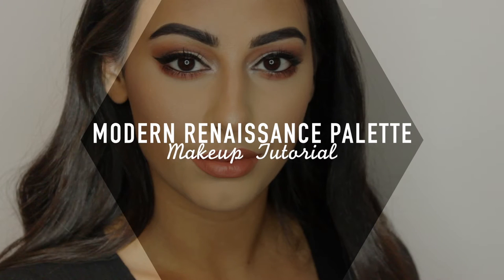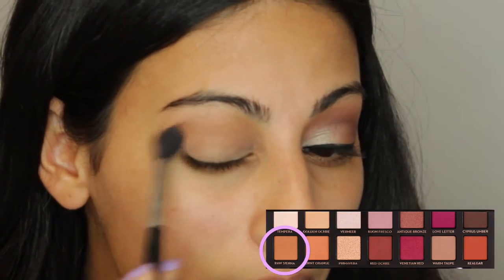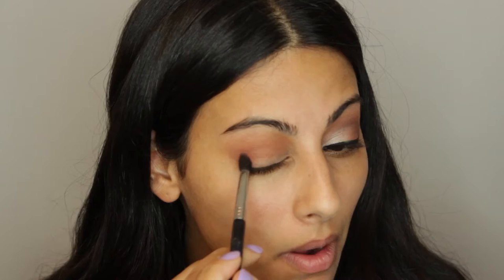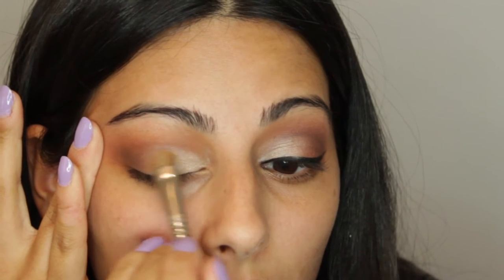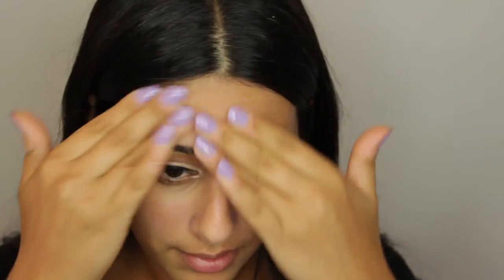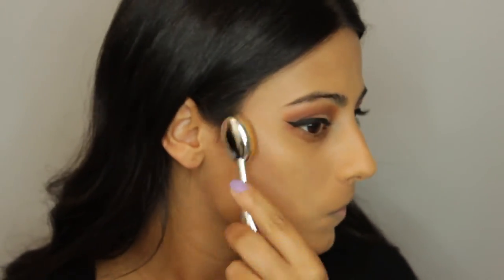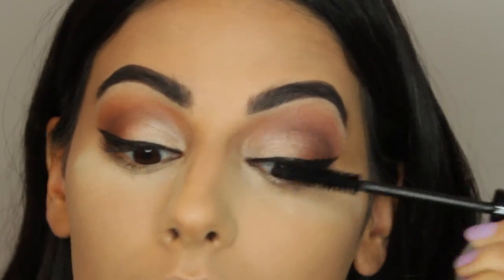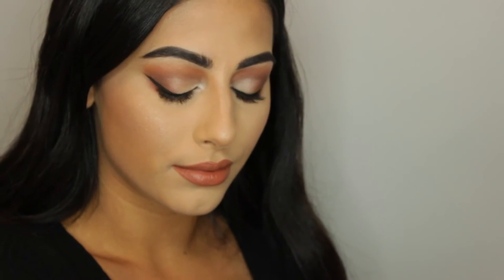ABH MODERN RENAISSANCE EYESHADOW PALETTE + ABH LIQUID LIPSTICK! | MAKEUP TUTORIAL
*** DETAILS HERE! *** (watch in HD!)

Hey guys! :D Finally got my hands on the ABH MODERN RENAISSANCE PALETTE + the SUN DIPPED GLOW KIT yesssss! obsesssssssing!! I created a tutorial on this look but I would definitely create more looks so let me know if you want to see more tutorials using this palette! XO

Anastasia Beverly Hills Modern Renaissance Palette
Inglot 77 Gel Eyeliner
L’oreal Voluminous Smoldering Eyeliner
Benefit Roller Lash Mascara

Anastasia Beverly Hills Glow Kit in “Sun Dipped”

Anastasia Beverly Hills Liquid Lipstick in “Ashton”

e.l.f. Eye Crease Brush
Morphe G2 Pointed Buffer Brush

Thank you guys for your love & support!